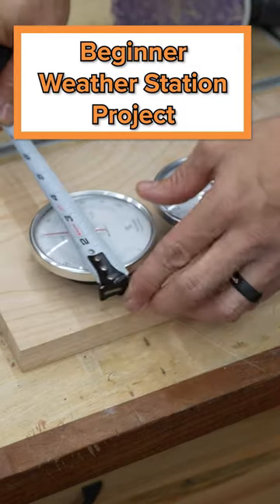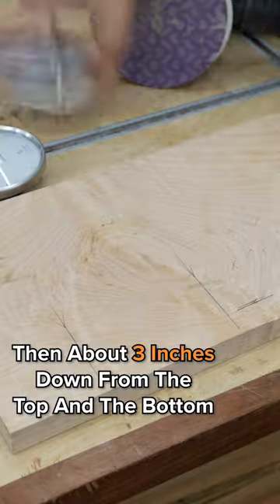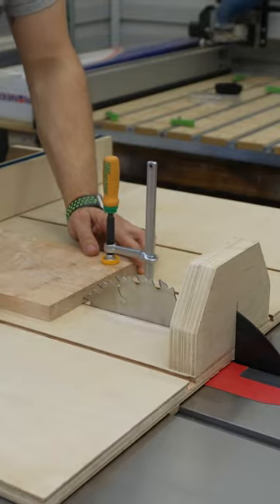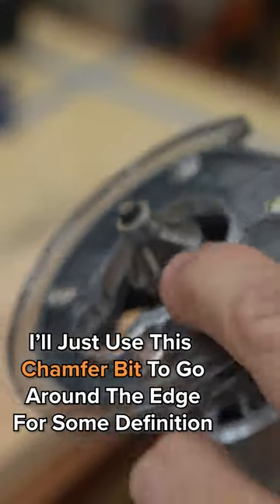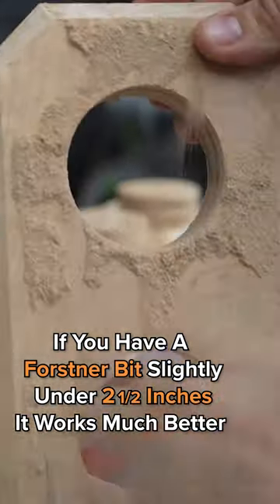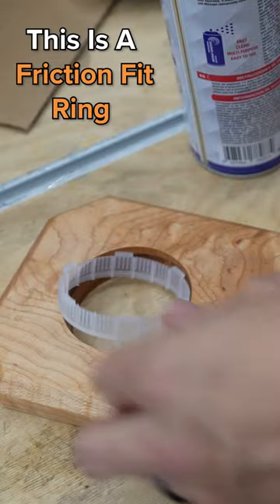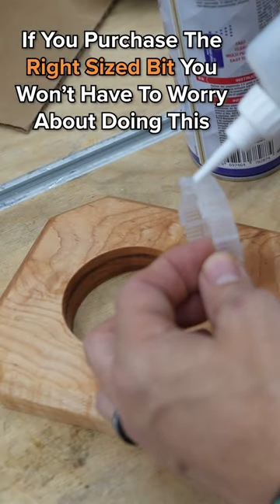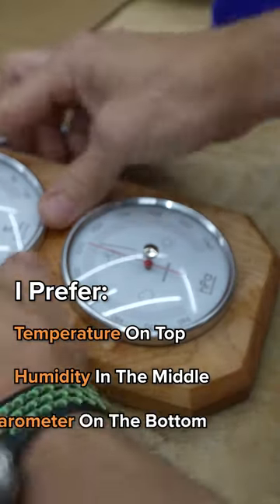EASY Scrap Wood Project Idea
I made this weather station using scrap wood and some weather dials from Rockler.  This is a great beginner woodworking project that you can make with a few basic tools.

DFM Small Square
Chamfer Router Bit
Table Saw
Sander I Use
Dust Extractor
Bessey Parallel Clamps
Hole Saw Kit
CA Glue
10 Million Dollar Stick
Drill Press
Mineral Oil